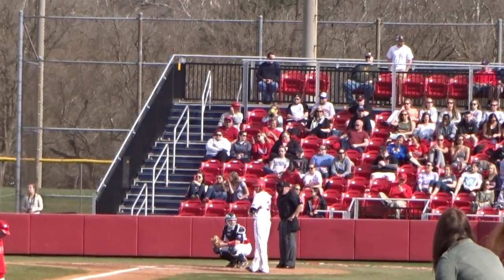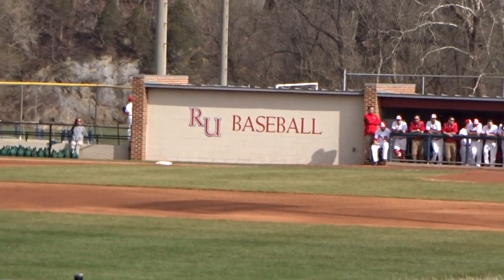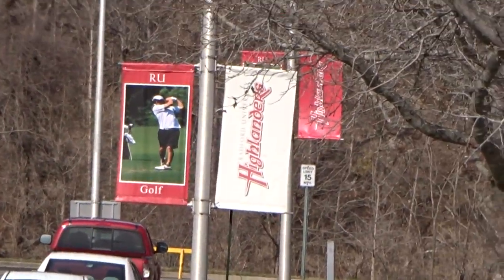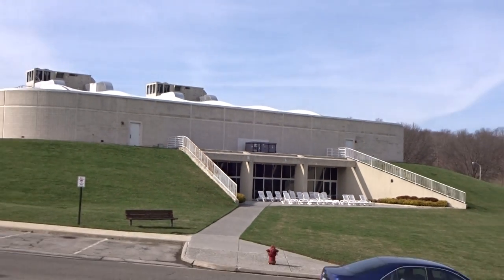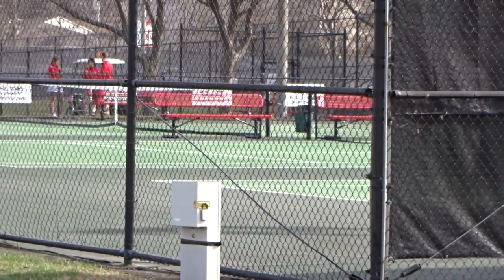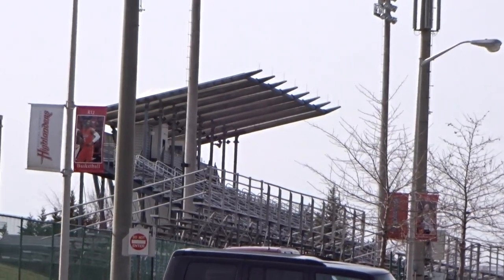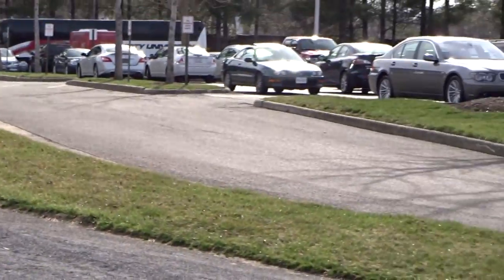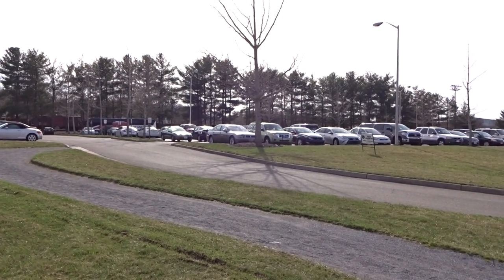Radford University Athletics Complex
I am currently on a mission to see all 128 FBS stadiums in college football - so far I have been to 99 of them, and I can't wait for fall to see more!  I have written reviews of football and other stadiums along the way, you can check them out using the link above!